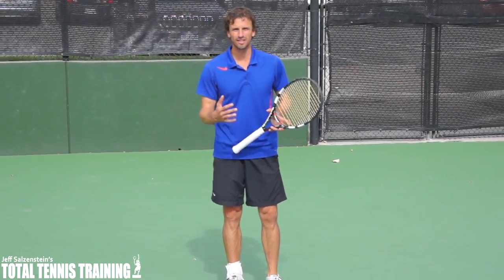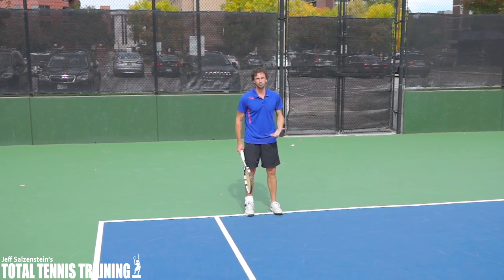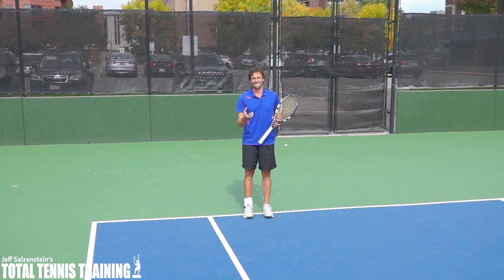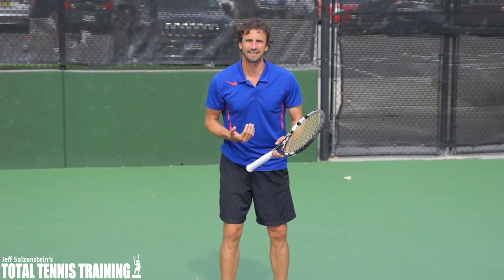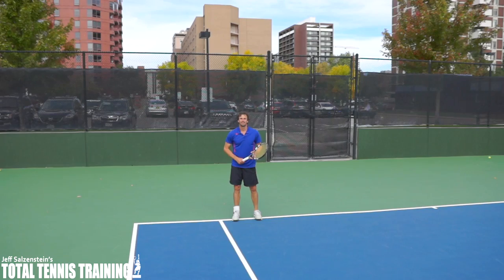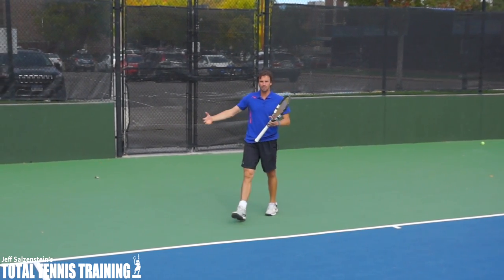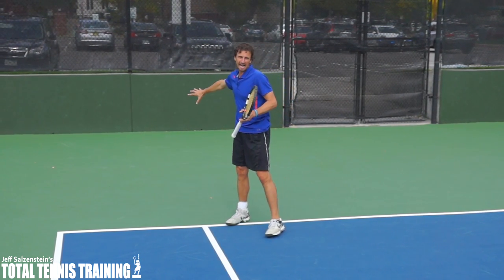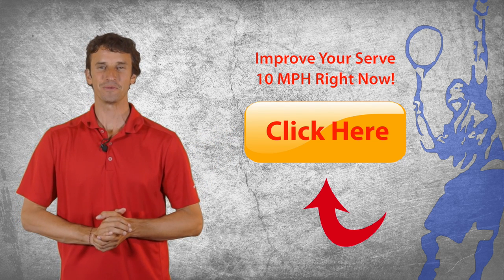How To Move Back On The Return | TENNIS RETURN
Today we're going to go over a return of serve lesson that will add more variety to your game. It’s all about moving back on the return of serve. You’ll want to use this return strategy at certain times in a match to thrown your opponent off when he/she is serving.

There are many coaches out there who tell their students to always stand on the baseline and take the return of serve early much like the great Andre Agassi did. Always standing on the baseline and taking the ball early works very well if you are winning, but it can limit your effectiveness as well.

Why?  By always standing in on the baseline to return serve, you never give your opponent a different look...essentially you become to0 predictable.

It’s a good idea to move back behind the baseline at different times in a match to give yourself more time to hit the return like a heavy rotational groundstroke with a lot of topspin. By moving back especially on a 2nd serve return,  you can let the ball drop allowing you to rip the ball with more topspin.

One way you can execute this return of serve lesson is to move back as your opponent is tossing the ball to serve. Start in your normal return position and as your opponent tosses the ball, move back behind the baseline as you prepare to hit the ball.

The next major key is to let the ball drop on this return of serve. Many players, who move back, do not go back far enough and still end up hitting the ball when it’s too high.  Instead let the ball drop down or settle into your strike zone so you can hit the return of serve with lots of topspin.

If you can jump on the return of serve, you can also try using the switch pattern or the outside hop when moving back when hitting forehands. If you cannot jump on the return of serve, make sure to get back quick enough to get your feet set in the right position.

If you are going to try moving back on the return of serve, make sure to let the ball drop into your strike zone which will allow you to hit the return of serve with more topspin back to your opponent.